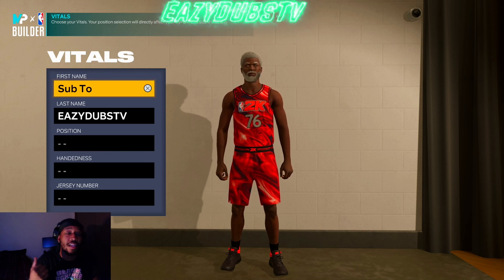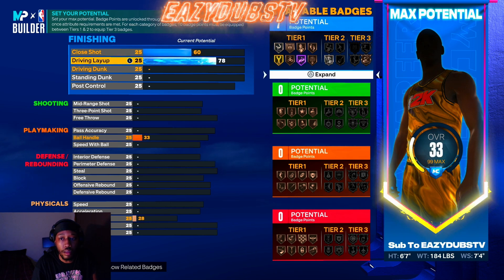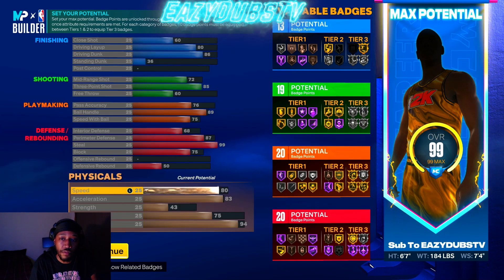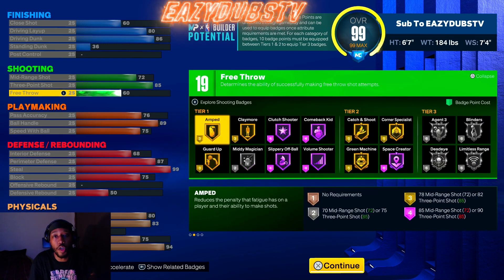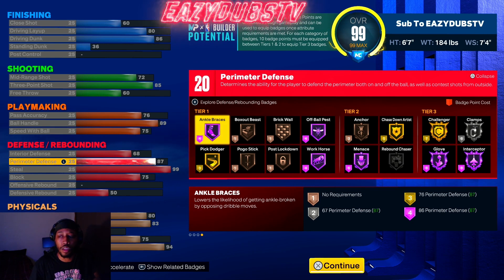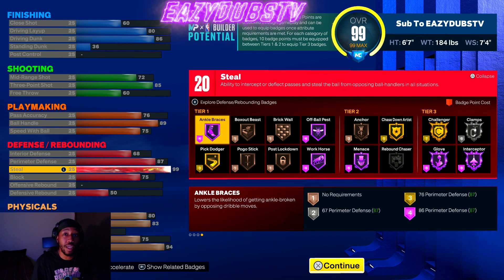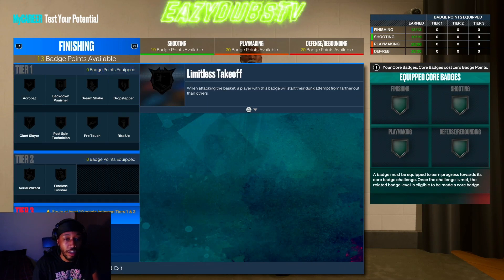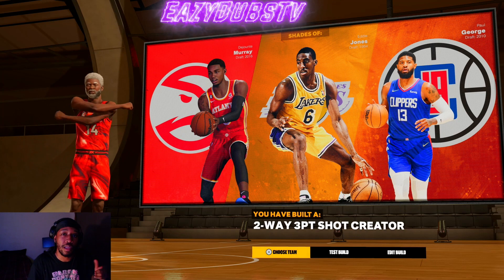BEST BUILD IN NBA 2K23 - GLITCH 6'7 FROM NBA 2K22 RETURNS! - MAKE THIS BUILD AND START WINNING MORE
Thank you everyone for all the support I love each and everyone of yaw.
🎮Psn: EazyDubsTv

LIVE STREAM POINT SYSTEM
The rate of Dubs Points works as follow // (2 point) Every 5 mins for every viewer watching // (4 points) Every 5 mins for every viewer who is actively chats // (6 points) For NEW subs

How Redeems Work
You can use your channel points to redeem a gif with a sound live on stream. Just type in !redeem then any of the commands below